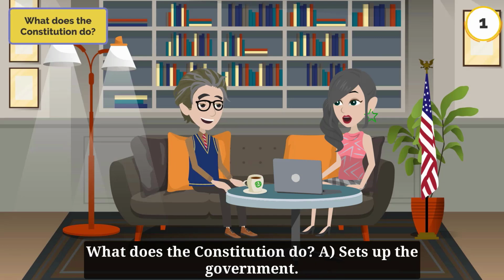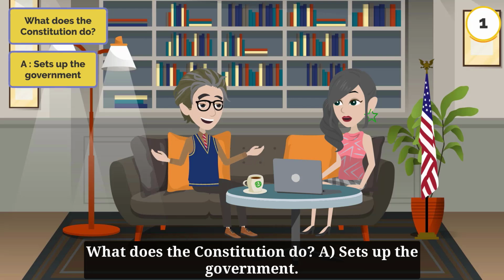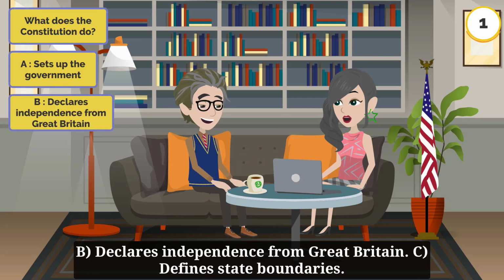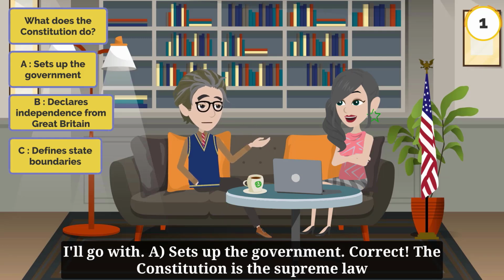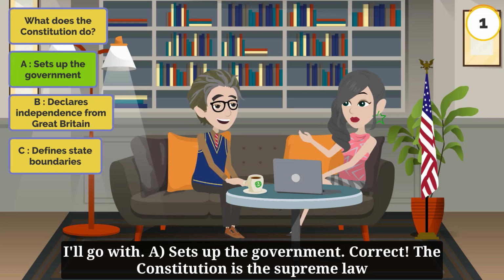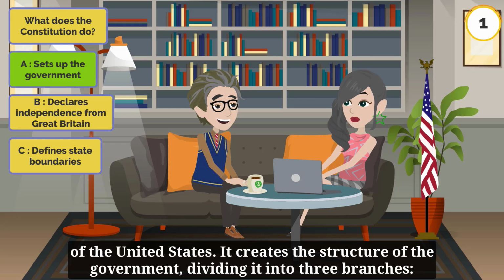100 Civics Questions RANDOM Order 2X | 2008 Version Civics Test | Part 1: 1-15 | US Citizenship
100 Civics Questions RANDOM Order 2X | 2008 Version Civics Test | Part 1: 1-15 | US Citizenship.

🌟 Welcome to Part 1 of our series "100 Civics Questions RANDOM Order X2" tailored for the 2008 US Citizenship Test! Dive into your preparation with these engaging features:

📝 Engaging Animated Illustrations: Visual aids to enhance memory retention of each question and answer.
✅ Detailed Explanations: Understand the 'why' behind each answer, not just memorization.
🎧 High-Quality AI Voiceover: Clear and pleasant narration, suitable for all learning backgrounds.
📌 This video covers Questions 1-15, providing a solid foundation for your US Citizenship Test preparation.
🎯 Wishing you the best of luck on your journey to becoming a US citizen!